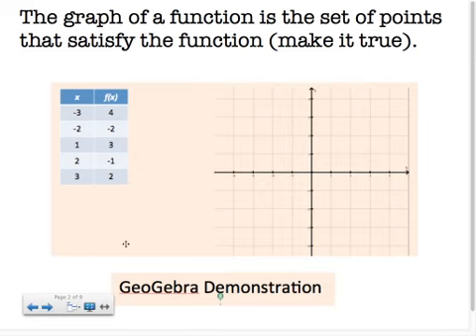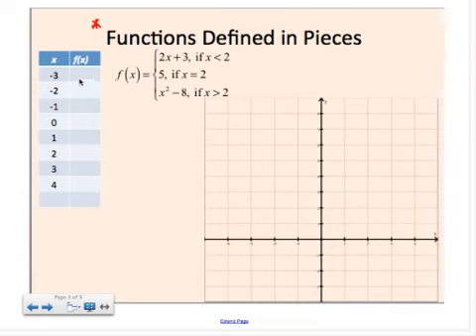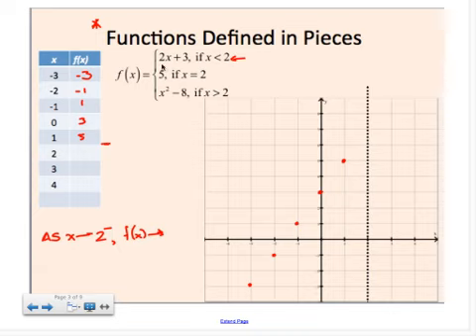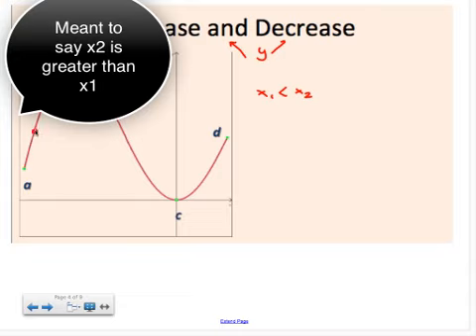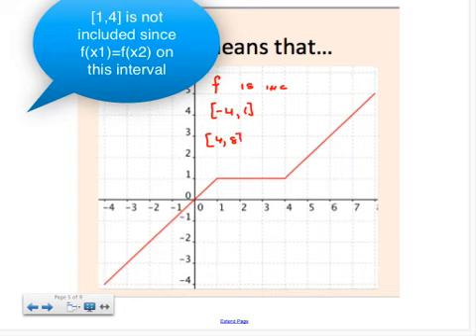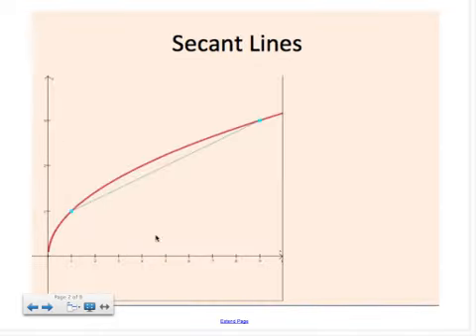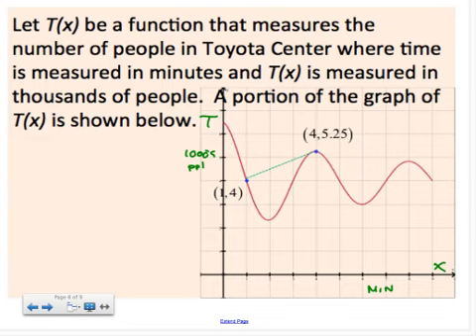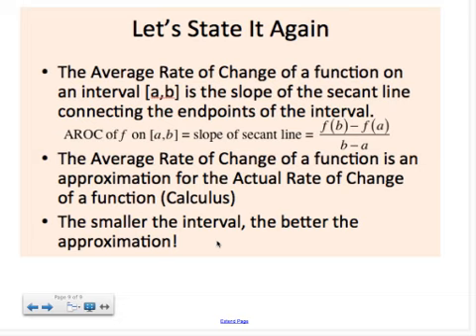Graphs of Functions (Pre Calculus)